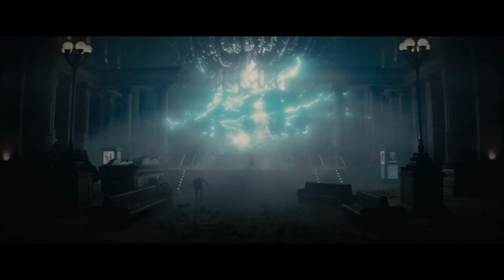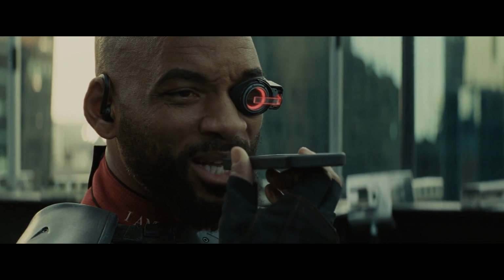How To Fix Suicide Squad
In this video essay I give my take on the 2 fundamental flaws suicide squad had and suggest how with a little rewrite this film could have been so much more.